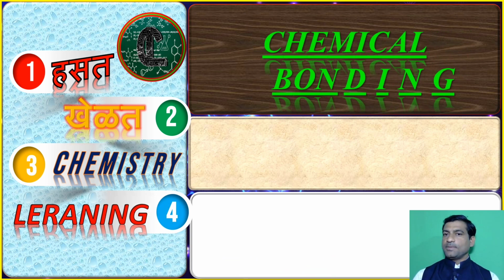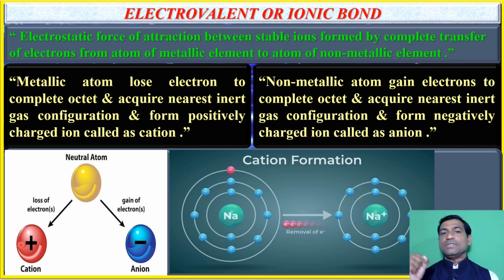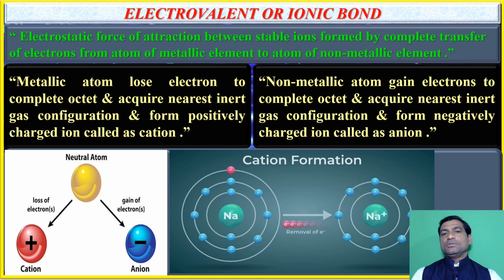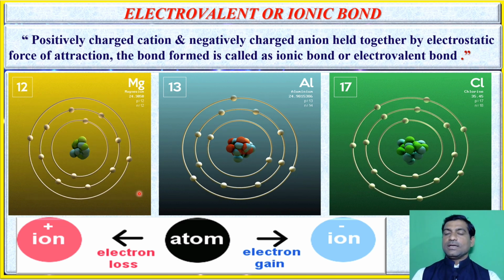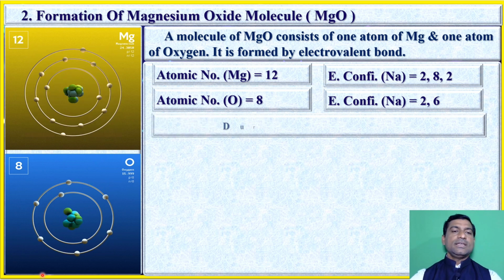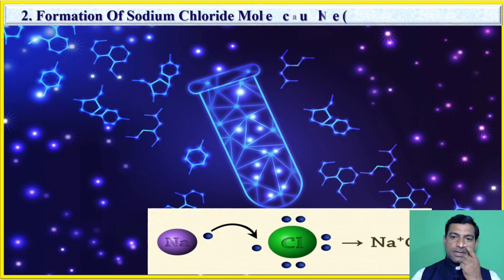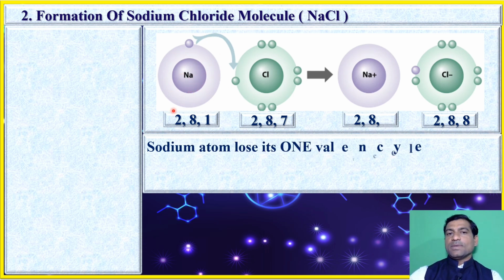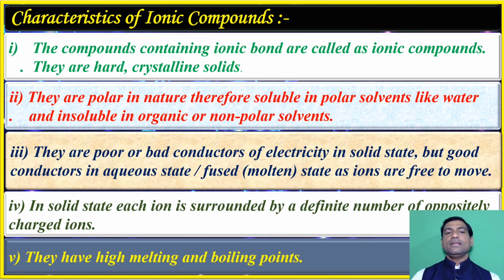Basic Chemistry L 3 Chemical Bonding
L 3 Chemical Bonding